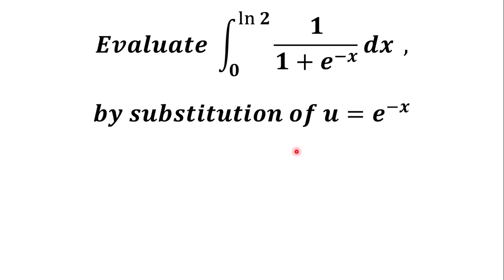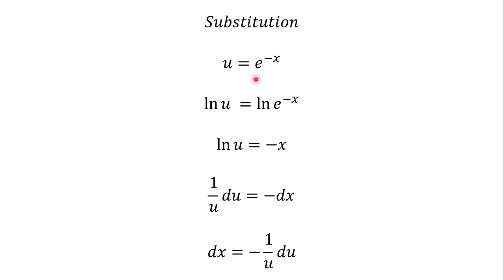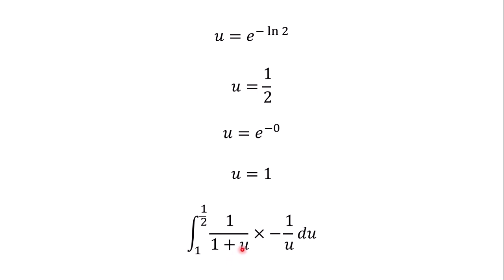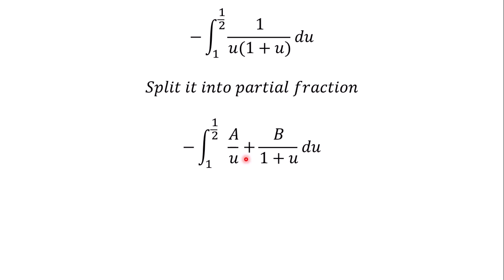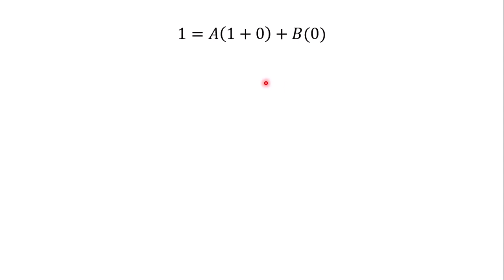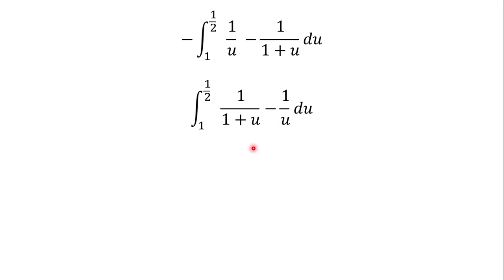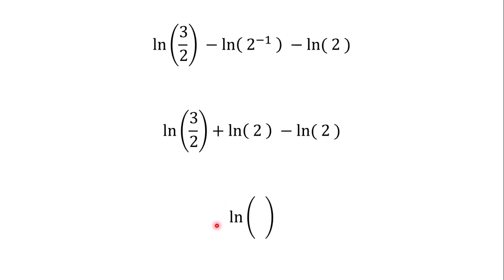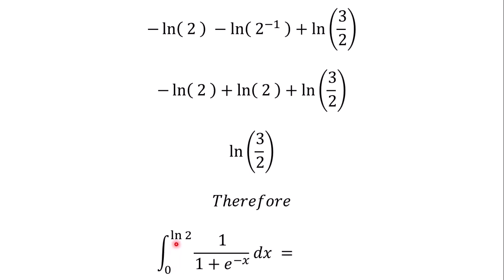How to evaluate integral 1/(1+e^-x) dx with u sub.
Today in this video I will show you how evaluate definite integral 1/(1+e^-x) dx with substitution of u = e^-x. Step by step tutorial by Math In Twi. com